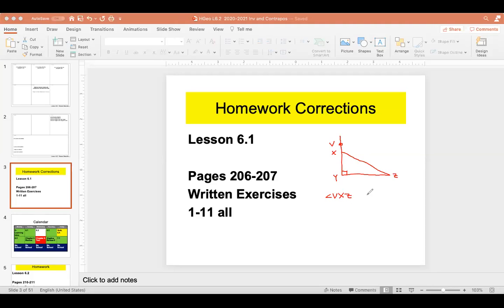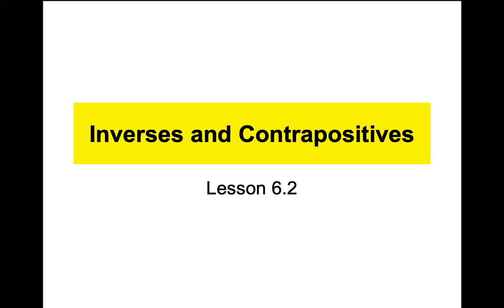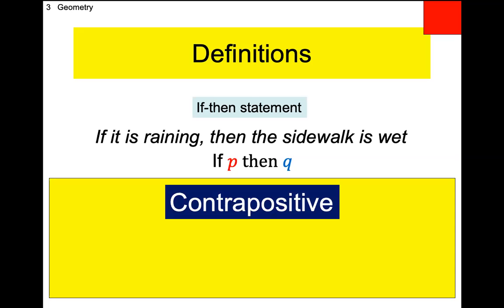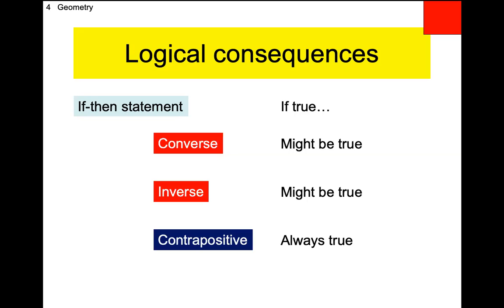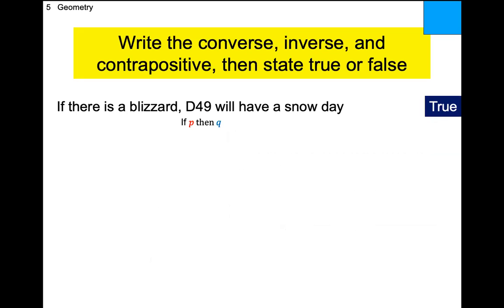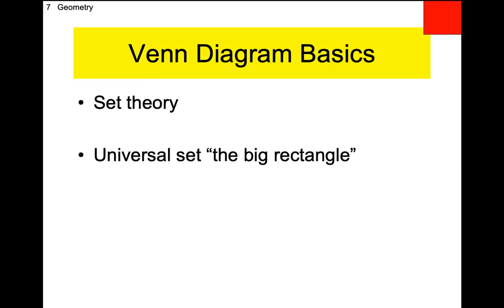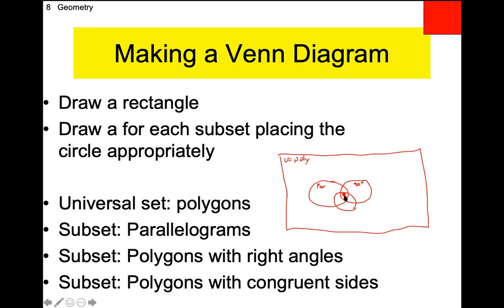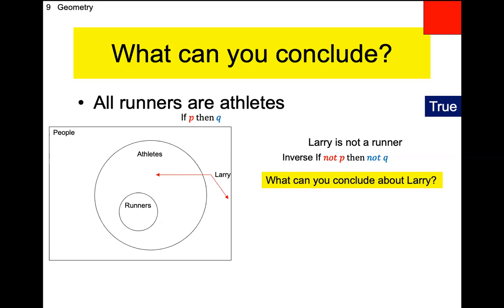Honors Geometry Lesson 6.2